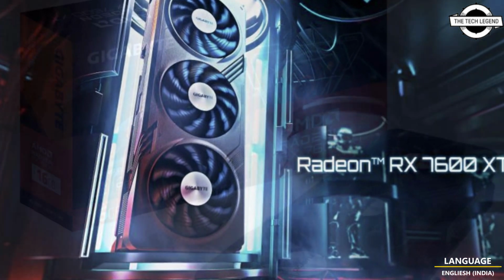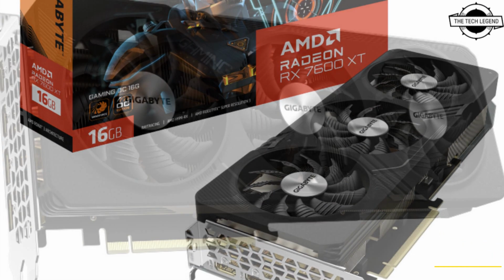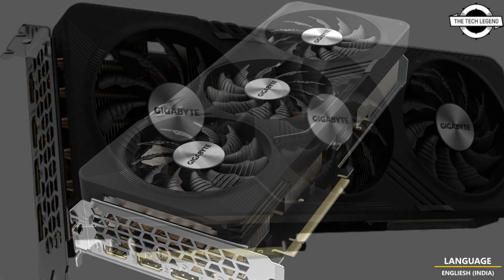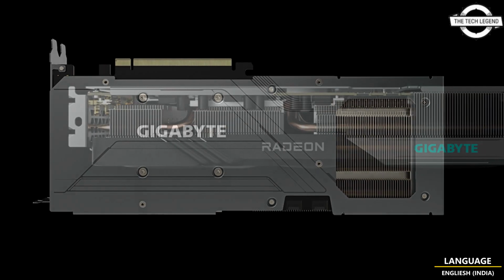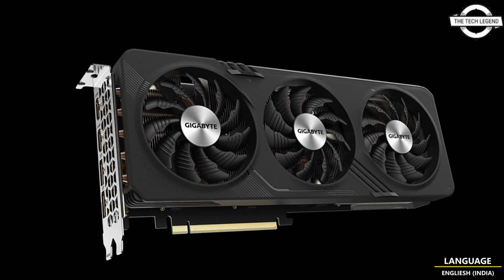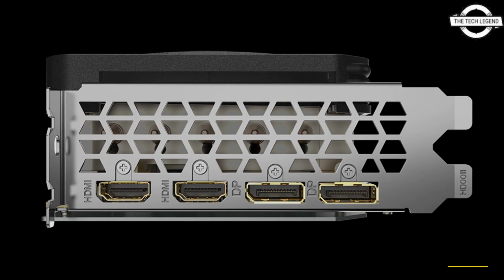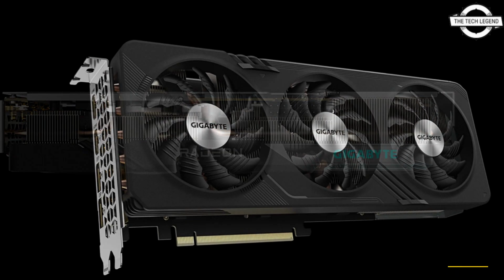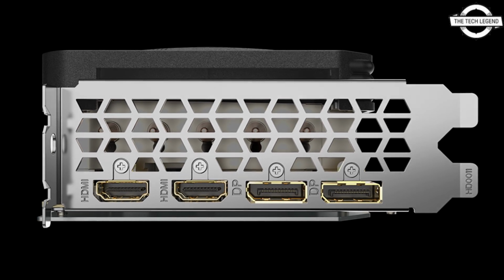GIGABYTE AMD Radeon RX 7600 XT 16GB Graphics Card Launched - Explained All Spec, Features And More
PRODUCT BRAND STORE AMAZON

GIGABYTE TECHNOLOGY Co. Ltd, a leading manufacturer of premium gaming hardware, today launches a new graphics card powered by AMD RDNA 3 architecture. The GIGABYTE AMD Radeon RX 7600 XT GAMING OC 16G graphics card comes with the top-of-the-line WINDFORCE cooling system from GIGABYTE. It delivers unmatched performance, stunning visual effects, and exceptional efficiency, perfect for smooth 1080p gaming and streaming experience. The GIGABYTE WINDFORCE cooling system is tailored for gamers, boasting three unique blade fans with alternate spinning, composite copper heat pipes in direct contact with the GPU, 3D active fans and screen cooling. The Alternate Spinning technology rotates the central fan in the opposite direction of the side fans, directing airflow in the same direction and doubling air pressure while reducing turbulence. This design effectively dissipates heat from both the top and the bottom of the graphics card, resulting in improved overall cooling performance. Three of the WINDFORCE fans utilize graphene nano lubricant, which extends their lifespans by 2.1 times, delivering nearly the same durability of the double ball bearing design while providing quieter operation. The protective back plate not only strengthens the overall structure of the graphics card, but it prevents the PCB from bending or sustaining damage. The graphics card features a gaming-style design with LED lighting on the side that can be customized through software to display a personalized style. The excellent performance of the graphics card is due to its power design and the use of ULTRA DURABLE certified components. The ULTRA DURABLE certified high-quality materials such as all-solid capacitors, metal chokes, and low-resistance MOSFETs which provide excellent computational performance and longer lifespan, allowing gamers to fully immerse themselves in 1080p gaming and experience vivid virtual worlds. The GIGABYTE AMD Radeon RX 7600 XT GAMING OC 16G graphics card delivers great gaming today, and the assurance of providing great gaming for years to come with its 16 GB of GDDR6 memory and next gen technologies that enable a smoother running, better looking, and ultra-fast gaming experience at 1080p and beyond. With next-gen technologies like AMD FidelityFX Super Resolution 3 and AMD HYPR-RX with AMD Fluid Motion Frames, you can crank up your game settings for ultimate immersion and responsiveness, and even jump up to 1440p in some critical scenarios. 16 GB of blazing-fast memory not only future-readies gaming for years to come, but it also makes more room for unbounded creativity in Al and creation workloads.